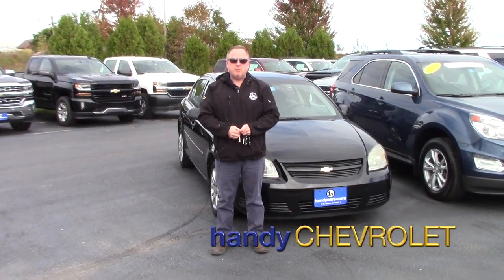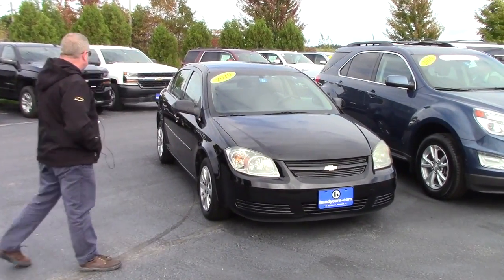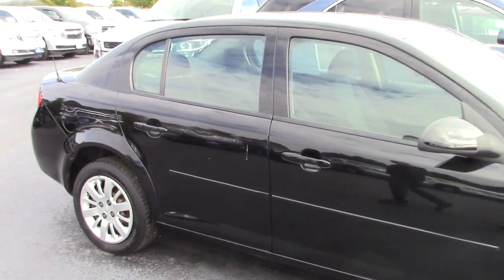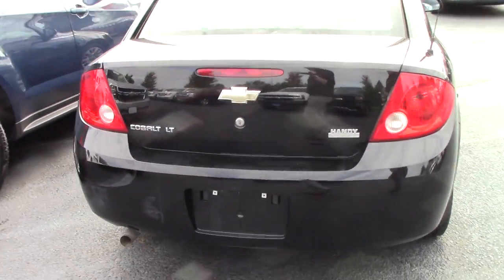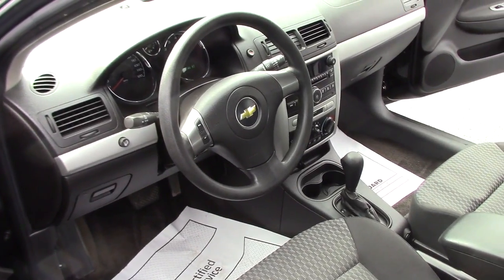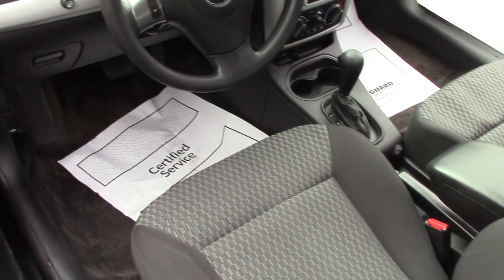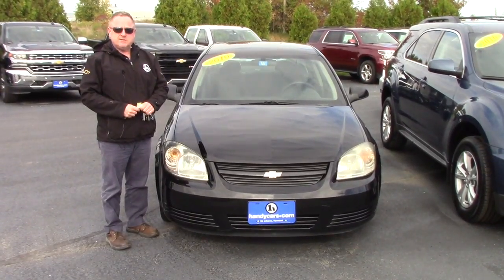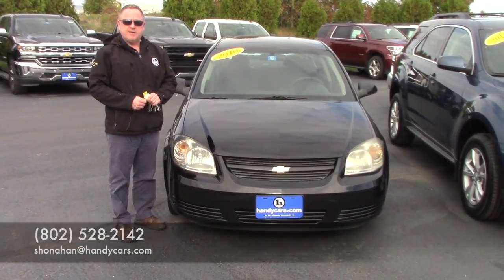2010 Chevrolet Cobalt LT for Ken from Steve